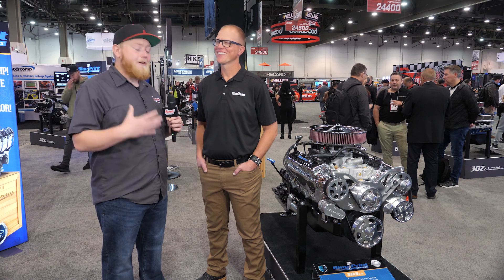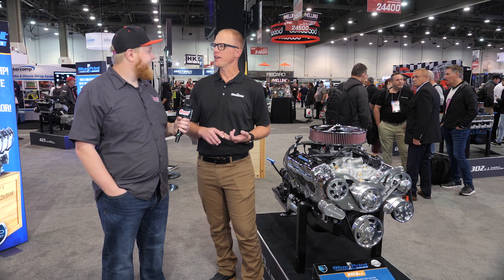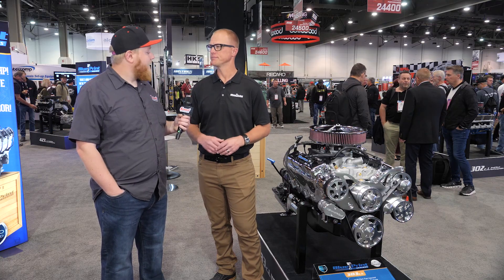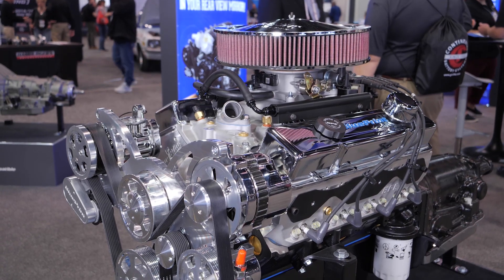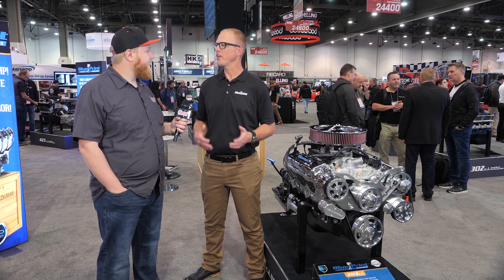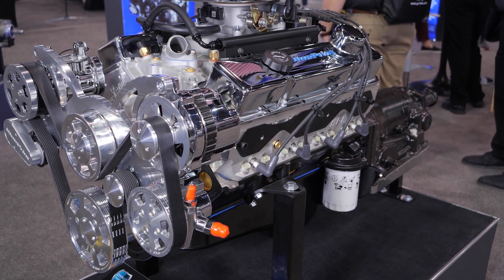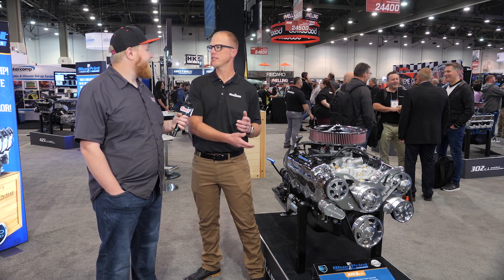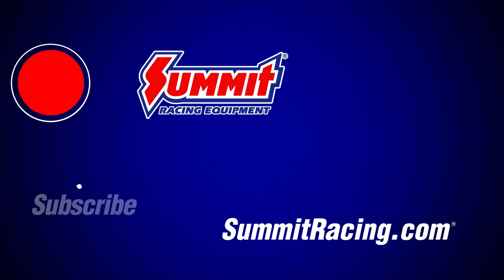BluePrint Engines Multi-Port Fuel-Injected 383 Small Block Chevy | SEMA 2022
Starting with a SBC-derived block, this 383 Stroker engine gets a modern Multi-Port Fuel Injection system. In addition to being way more efficient and convenient than a carbureted, or even a throttle body EFI setup, MPFI allows this 383 to deliver incredible performance from regular old 91 octane pump gas. But this particular MPFI 383 is only the beginning, as BluePrint has a robust assortment of other small block Chevy-inspired 383 Stroker packages to fit pretty much every application—including traditional carbureted options. Learn more below: